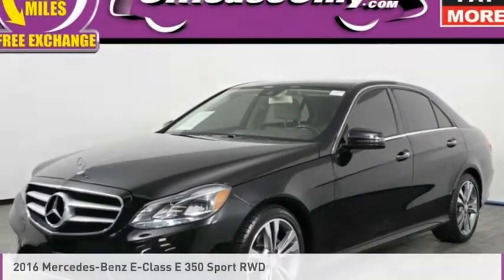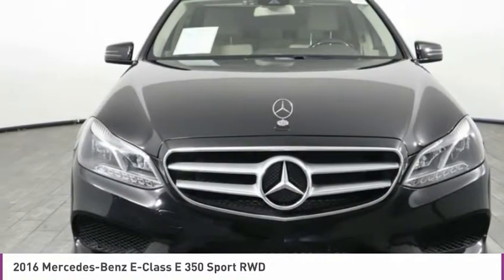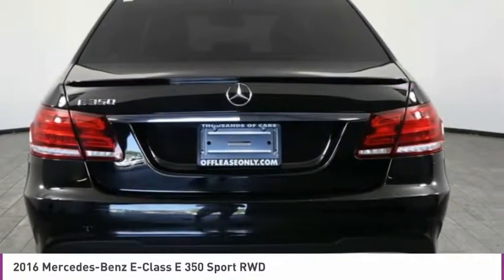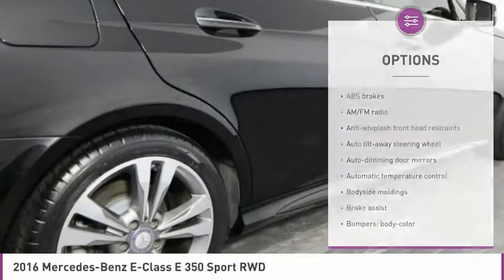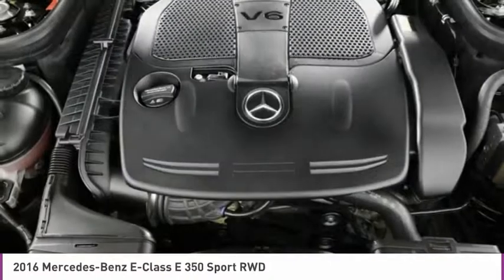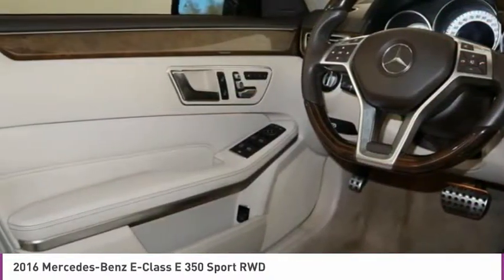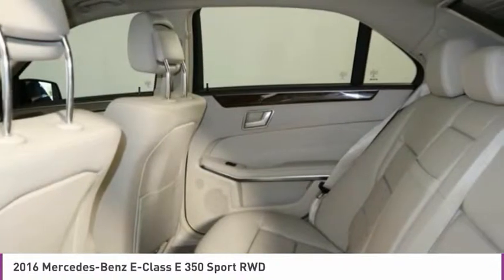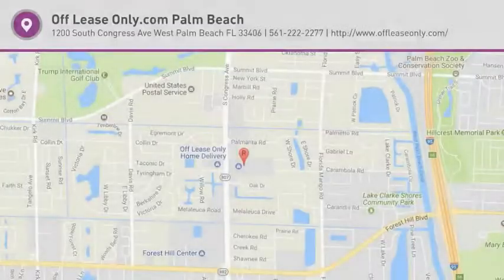2016 Mercedes-Benz E-Class C244950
2016 MERCEDES-BENZ E-CLASS West Palm Beach, FL
Stock# C244950

*| Heated Front Seats | Navigation System | Rearview Camera | Power Sunroof | Keyless Ignition | Leather Seats | Steering Wheel Controls | Wood Trim | Dual-Zone Front Automatic Air | Bluetooth Connectivity |*

Save Big; Original Price was $61,350. Sculpted in Black, our 2016 Mercedes-Benz E-Class E350 Sedan is the epitome of driving perfection! Powered by an advanced 3.5 Liter V6 that offers 302hp while tethered to a paddle-shifted 7 Speed Automatic transmission. This stellar Rear Wheel Drive machine boasts agile suspension and offers a ride that redefines luxury while scoring near 30mpg on the open road!
Our E-Series has been masterfully crafted with a power sunroof, beautiful hand-polished wood trim, keyless ignition, dual-zone front automatic air, steering wheel audio controls, a power sunroof, and 14-way heated and power adjustable front seats with memory. Our technology is easy to use and our COMAND system with a central controller as well as a navigation system makes operation second nature. If you are seeking an extra touch of luxury, you have chosen well. E-Class quality runs generations deep and you will appreciate the value when you first settle in!
Advanced safety features from Mercedes-Benz help you to avoid and manage challenging driving situations, and our E350 sedan includes innovative safety systems including Attention Assist that detects your personal driving profile then warns you if you become fatigued. You'll also have peace of mind with ABS, a rearview camera, stability control, and nine airbags. Safe, stylish, and the ultimate in powerful performance, our E350 Sedan is the intelligent choice! Reward yourself with this automotive masterpiece!